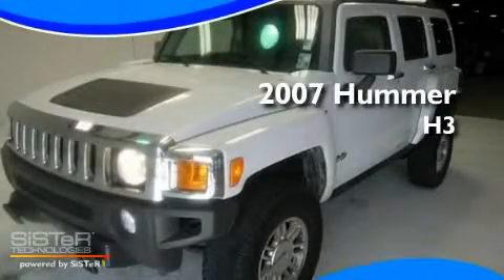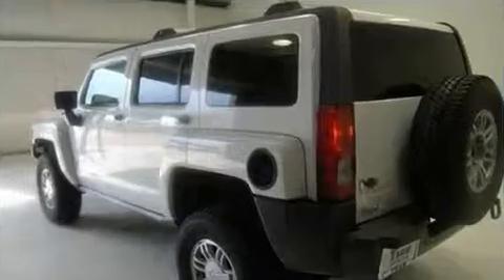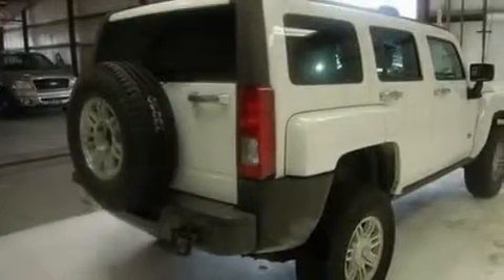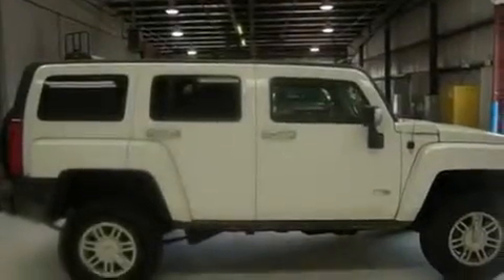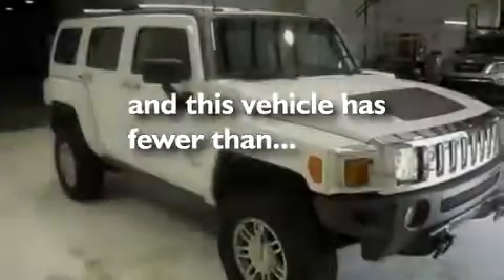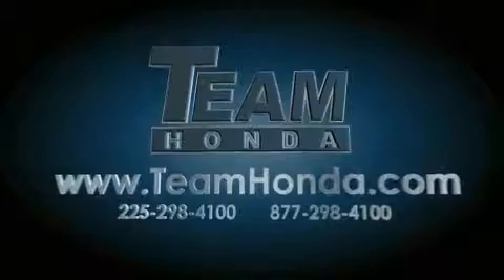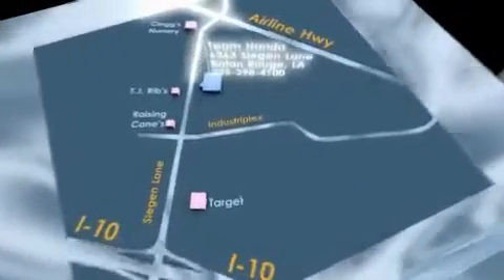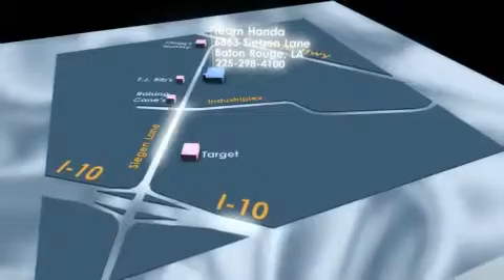2007 Hummer H3 Lafayette LA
Year : 2007

 Make : Hummer

 Model : H3

 Exterior : Birch White

 Miles : 58,835

 Stock : 12657PA

 Team Honda

 6363 Siegen Lane

  , LA 70809